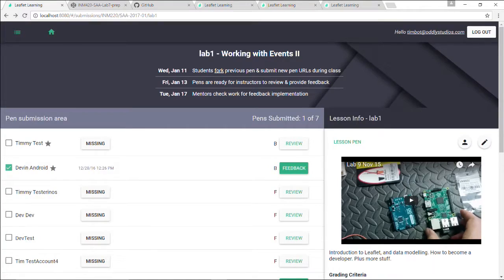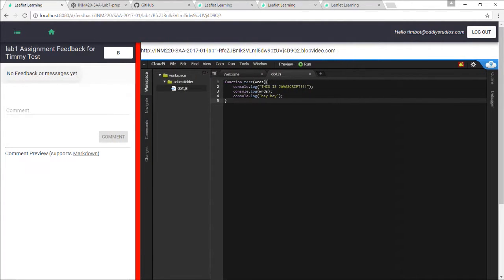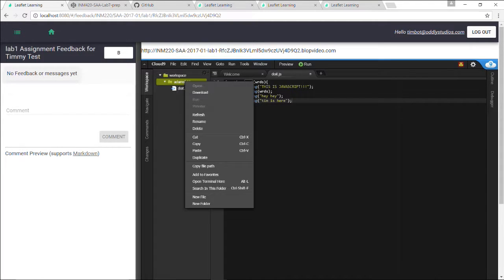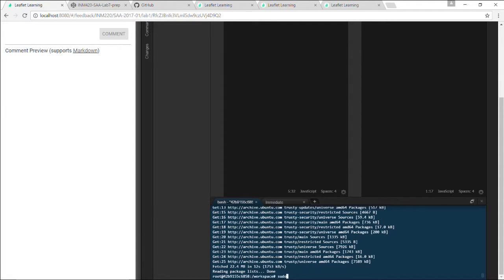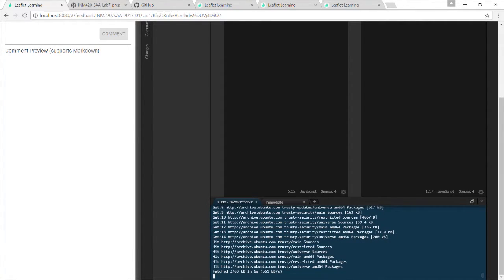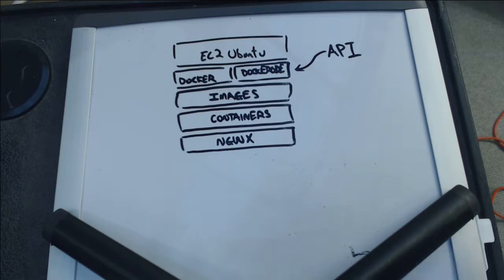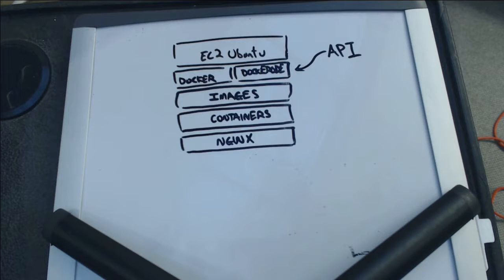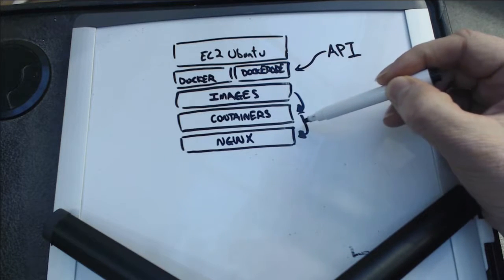c9 preview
In an experimental branch, I've gotten the c9 IDE working in docker containers on-demand.